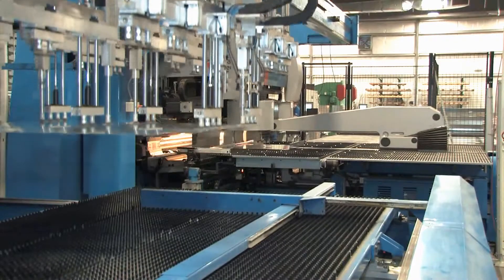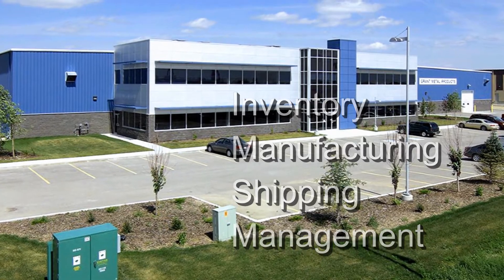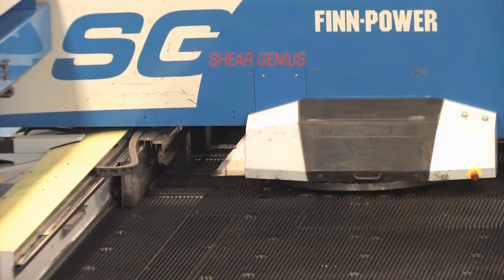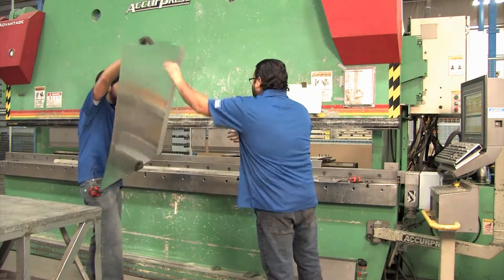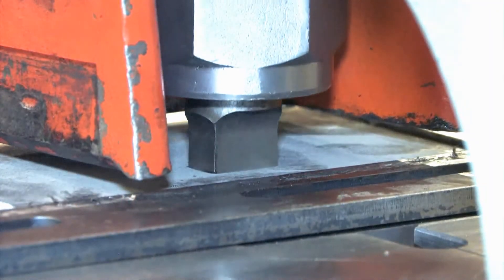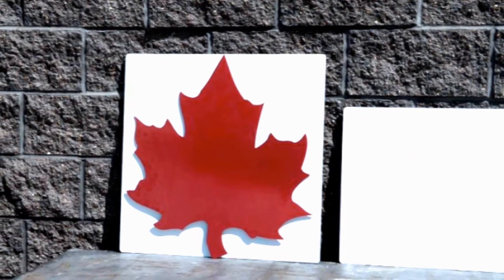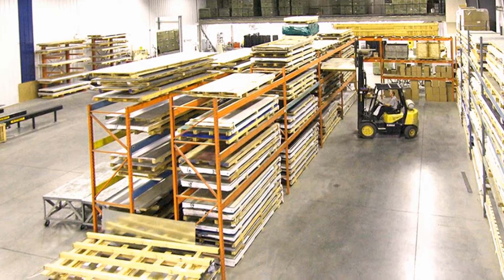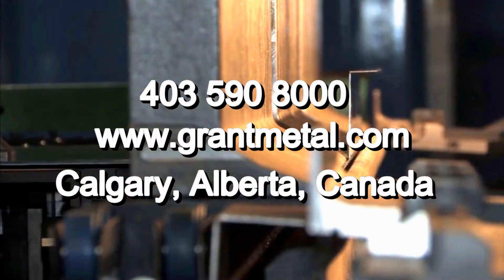GRANT METAL PRODUCTS - COMPANY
GRANT METAL PRODUCTS is a state-of the art metal fabrication plant. Precision made sheet metal products are manufactured for the commercial construction, cladding, sign supply and other industries.

Script/Editor/Narrator: ROBYN T. BRALEY
Videographers, Still Photographers: Various